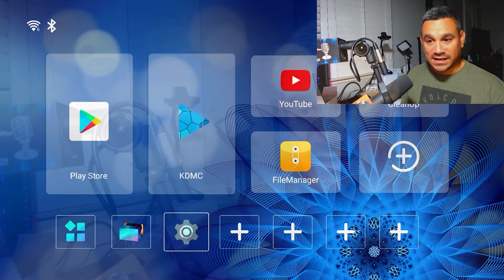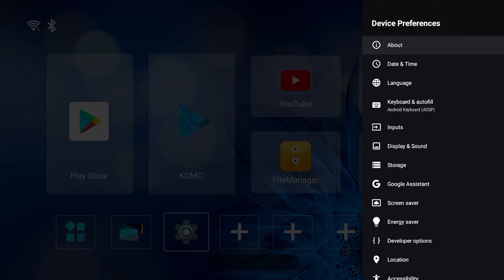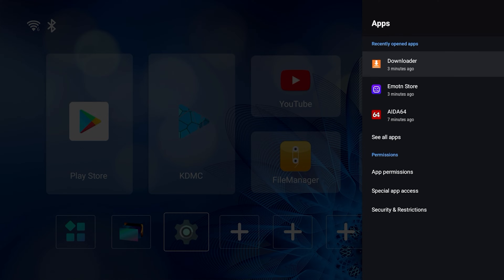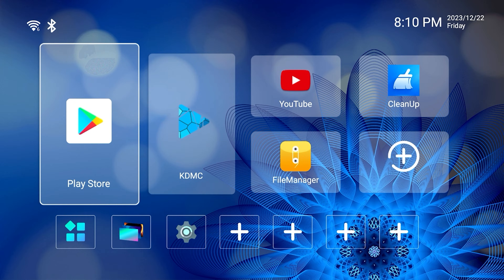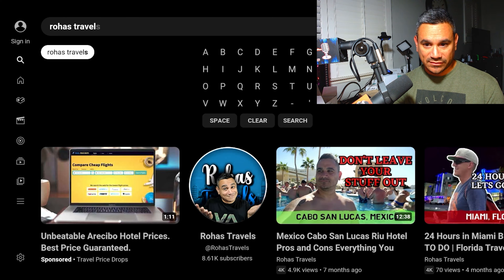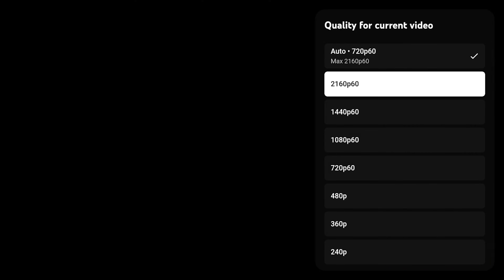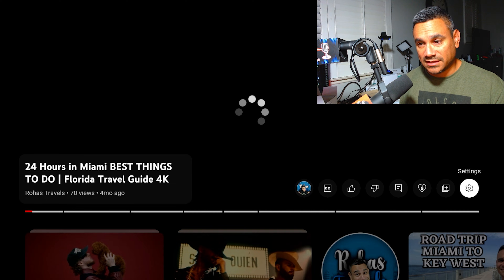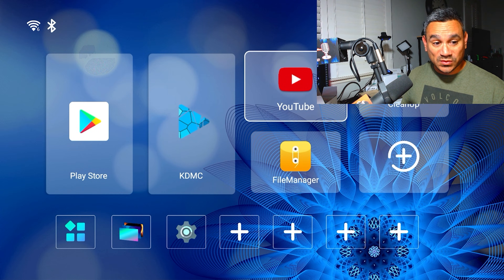8K Transpeed Ultra HD Android TV Box How To Setup Developer Options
Android Device

Streaming Box Now provides several tech and media related reviews, unboxing and or opinion. These videos are basic tutorials and overviews of different Android Streaming Devices.